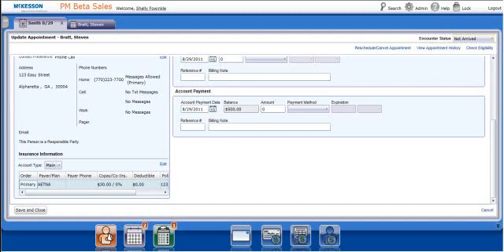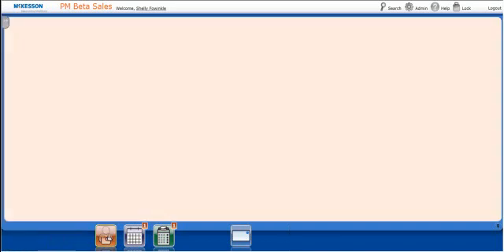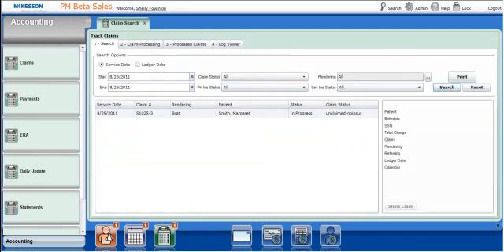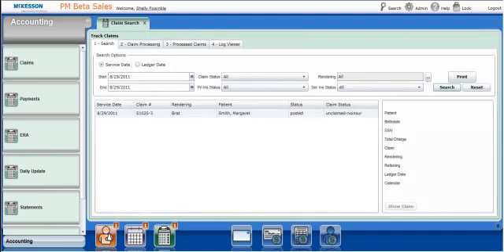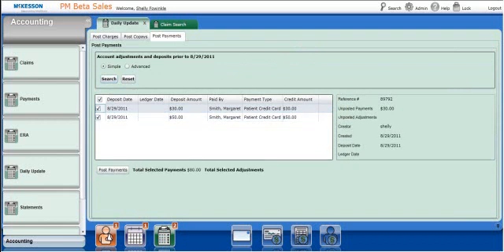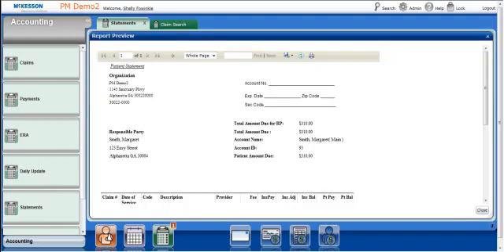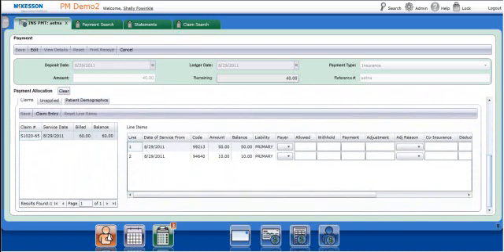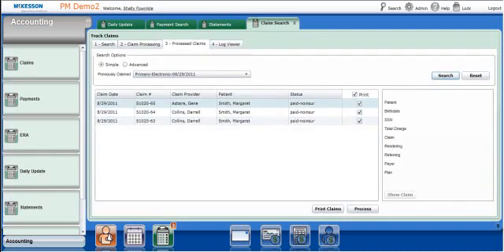Basic Billing Overview